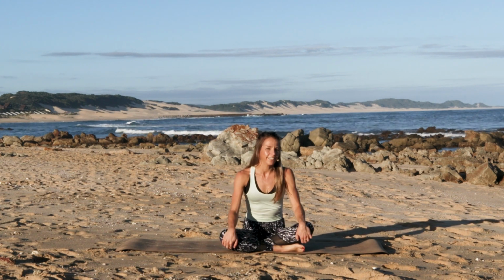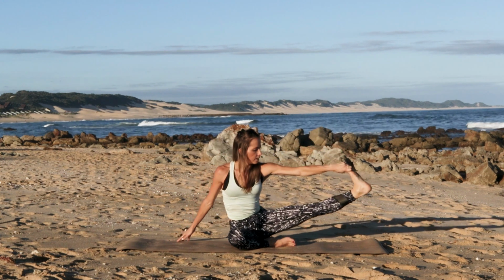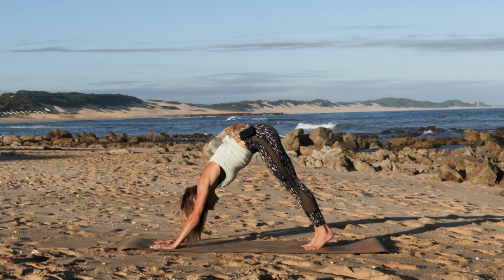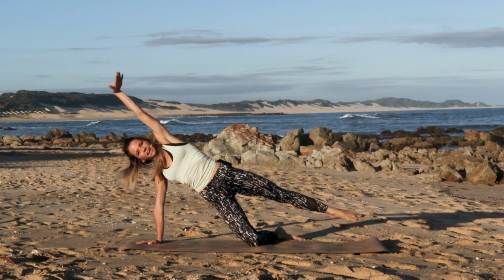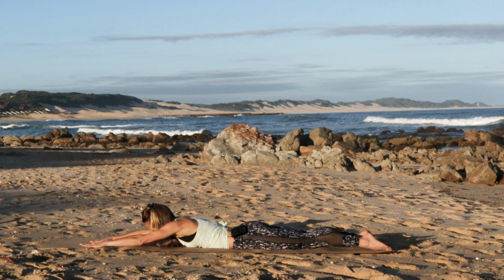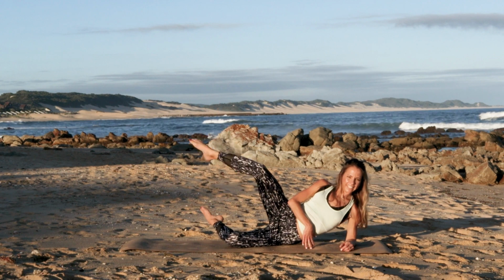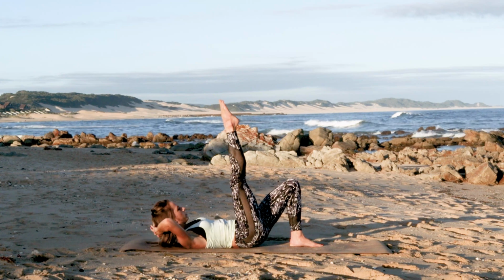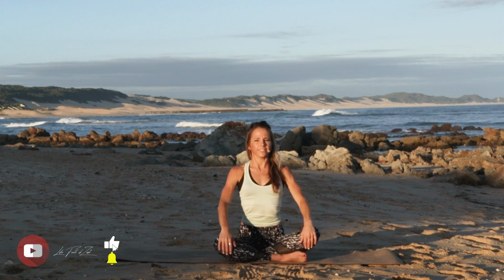20 min Full body PILATES Workout [Beach Pilates with Life full of Zest]🍋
Enjoy this 20 Minute Full Body Pilates workout for strength and flexibility. This workout can be done at home and requires no equipment, just your mat.

Level: Beginner-Intermediate
Equipment: Mat
Time: 20 min
Focus: Full Body
1:14 Warm-up
7:26 Planking and core activation
9:13 Glute Exercises (Left)
12:00 Prone Exercises
14:44 Glute Exercises (Right)
17:42 Supine Exercises (Core and Glutes)
21:29 Cool Down

Please note that by choosing to watch these videos and performing these exercises, you consent to performing these exercises at your own risk. Life Full of Zest is not liable for any injury obtained from doing these exercises.